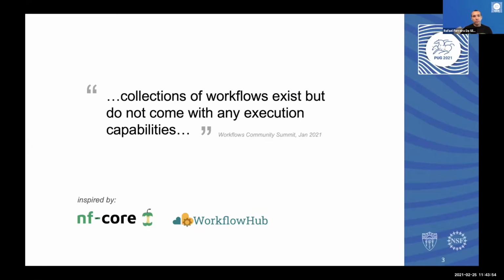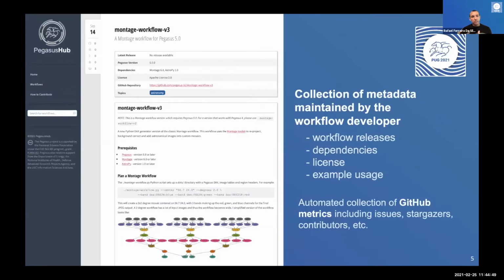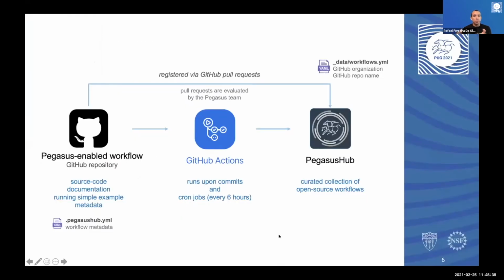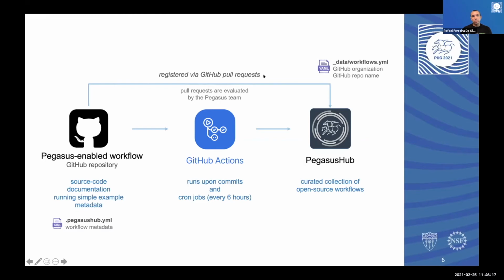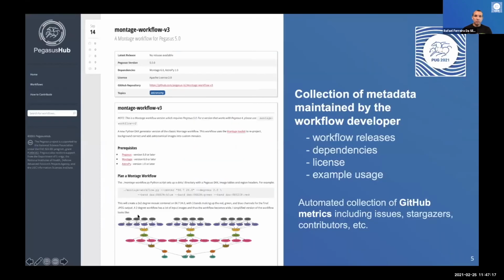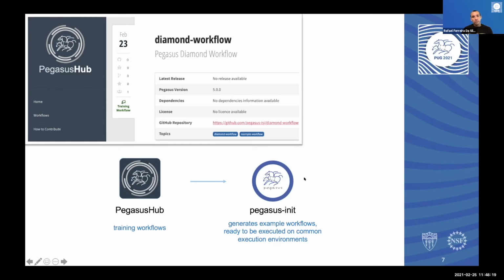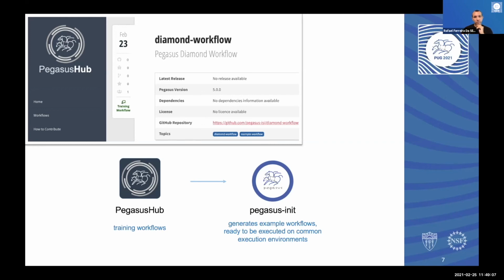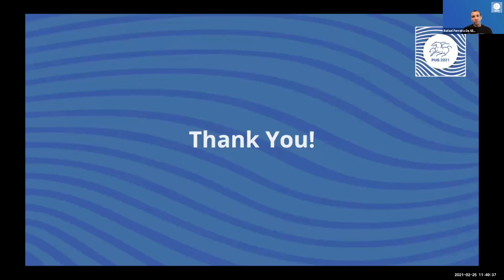Rafael Ferreira da Silva Pegasus Hub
Title: Pegasus Hub
Speaker: Rafael Ferreira Da Silva
Date: February 25, 2021
Abstract: PegasusHub provides a curated collection of open source Pegasus workflow repositories hosted at GitHub. The main goal of this framework is to showcase community efforts for advancing science. We invite all users from the community to share their workflow repositories through this framework, which may inspire new/other users on their quest to tackle their scientific problems using workflows, and help Pegasus developers to broaden their understanding of the community needs and software usage.